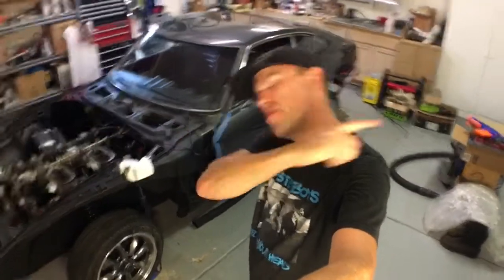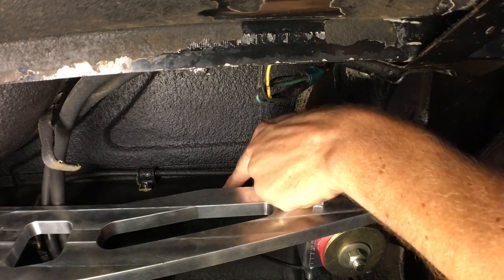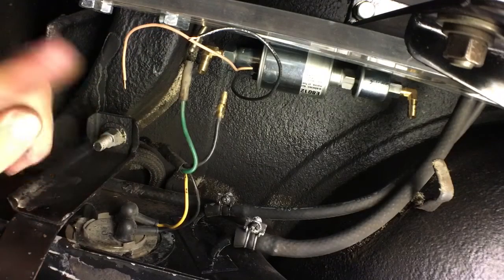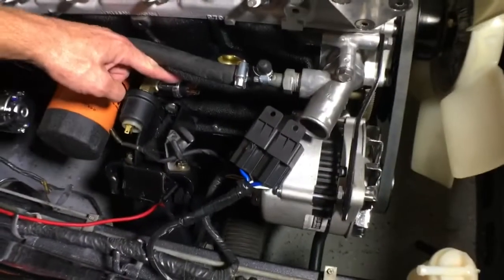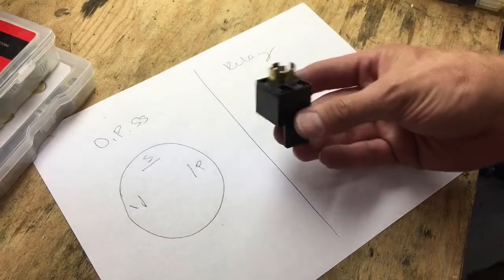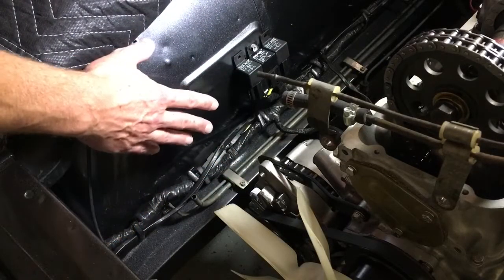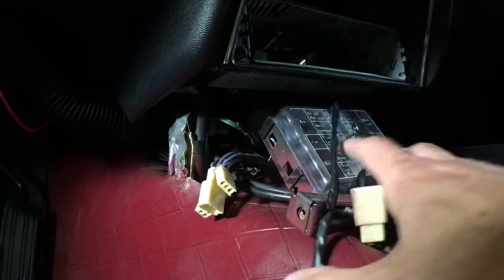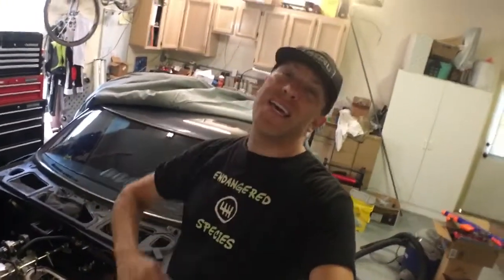Datsun 240z gets an electric fuel pump system installed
In this episode the 1973 Datsun 240Z gets an upgrade to an electrical fuel pump, a fuel pressure regulator from Holley, and an update to the wiring for this setup.

We also go over how an oil pressure switch works for safety of cutting power to the fuel pump in the event of an accident and discuss how a relay works for this design.

Parts:
Fuel Pump: Airtex E8012S

Fuel Pressure Regulator: Holley 12-804

Oil Pressure Sensor Switch: Airtex OS75

Brass pipe fitting tee

1/8” npt female to 1/8” bspt male fitting reducer (for brass tee)

Relay: Absolute RLS125 12-VCD SPDT

Relay Harness: Absolute SRS105 5-Pin 12 VDC